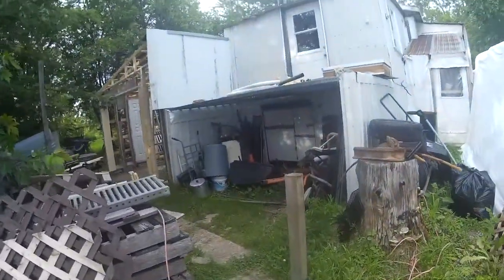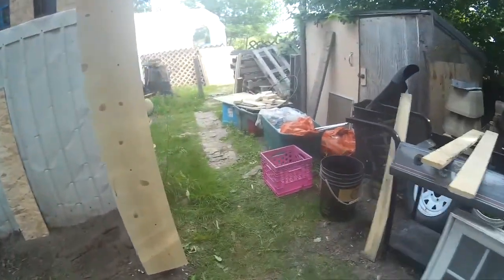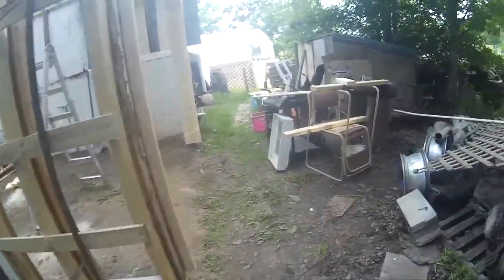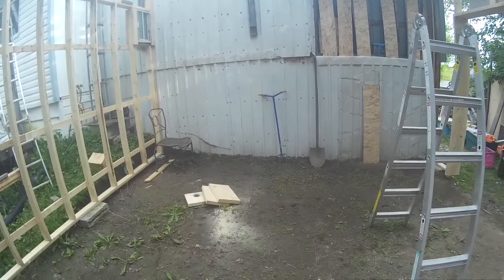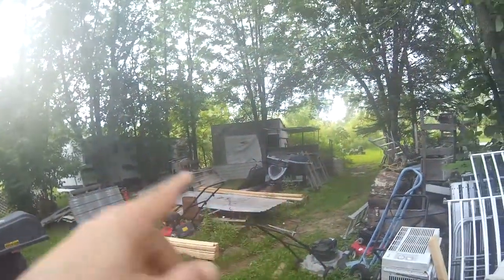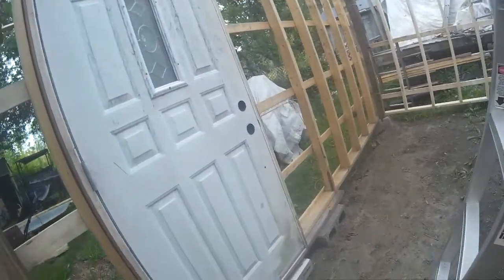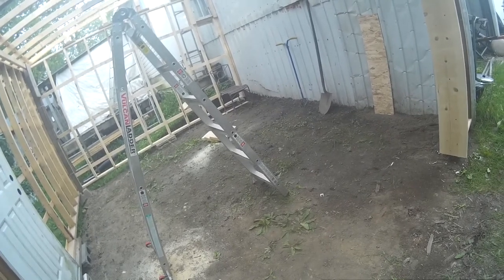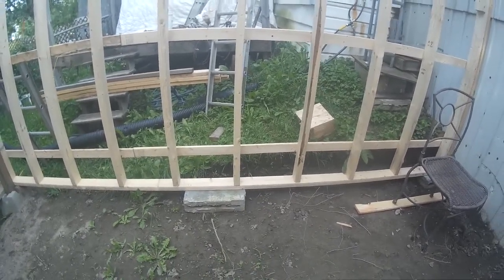Welding Shop Build update # 1